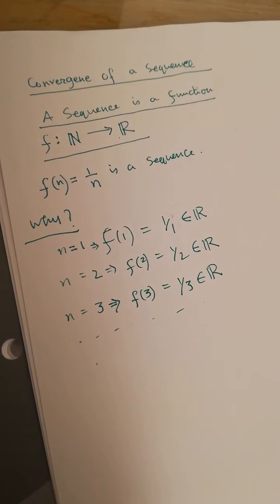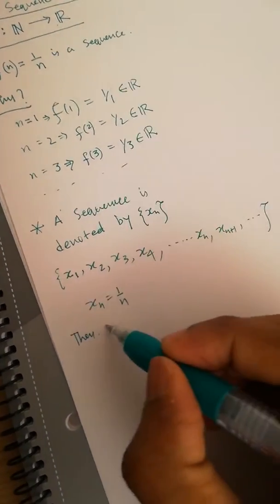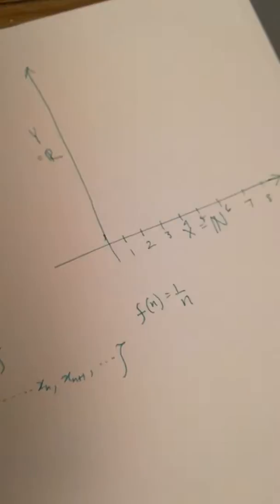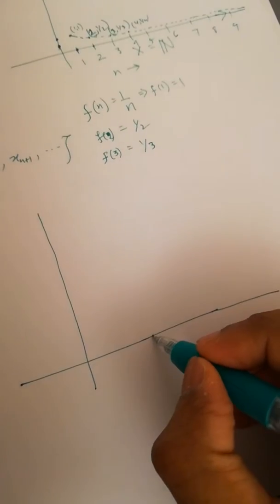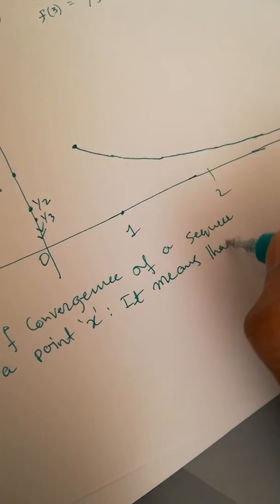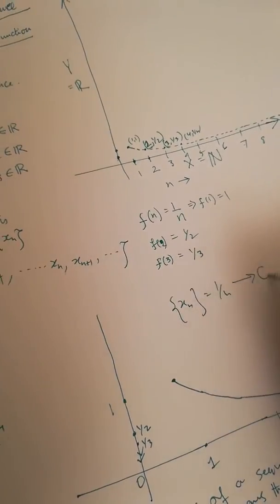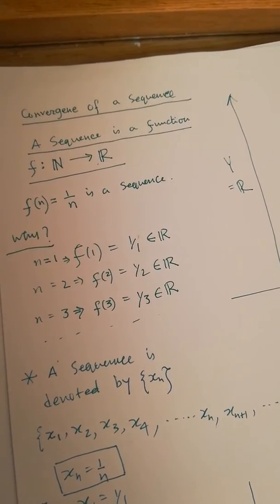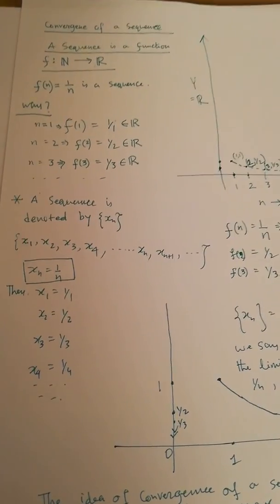Convergent Sequence: Example